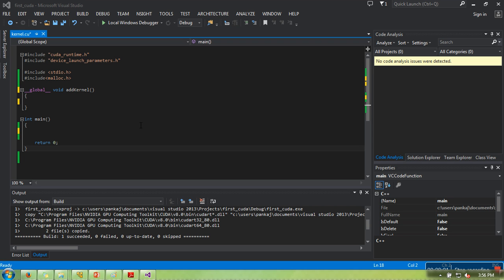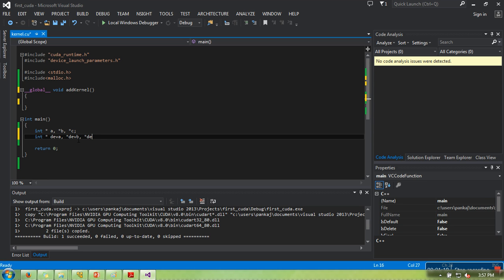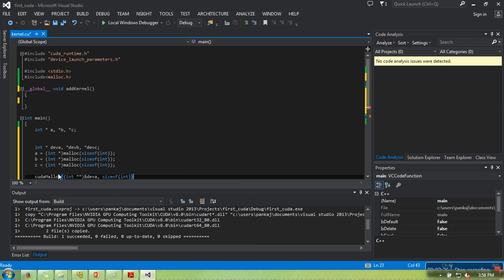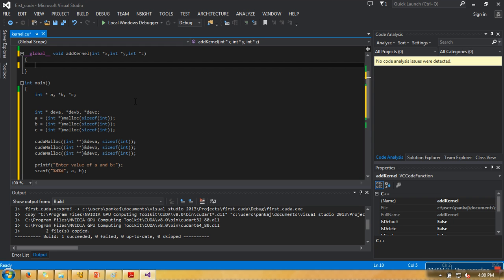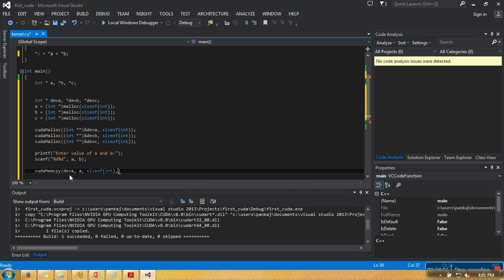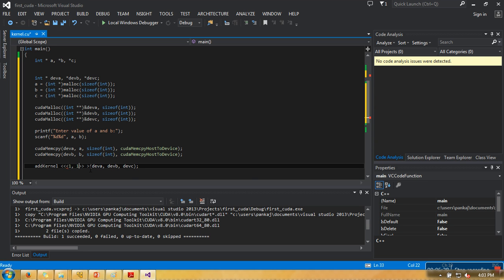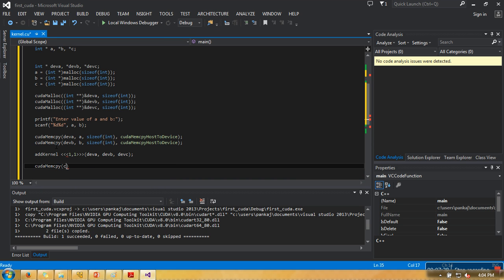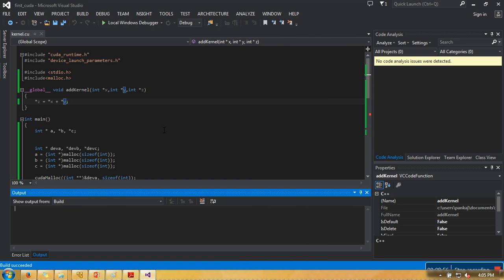Cuda Tutorials - 5 # First Cuda Program to add Two Numbers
This video will show you how to write cuda program to add two numbers using gpu.